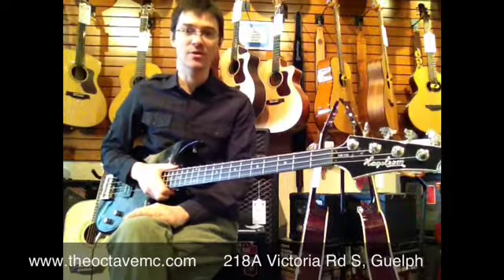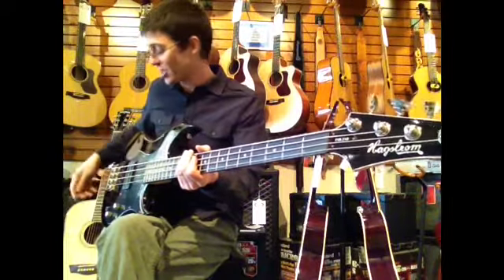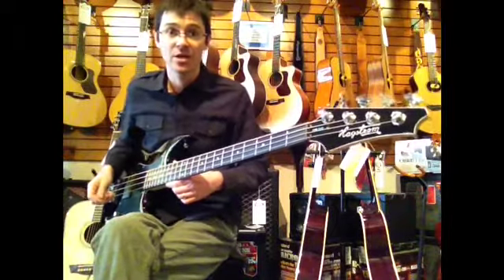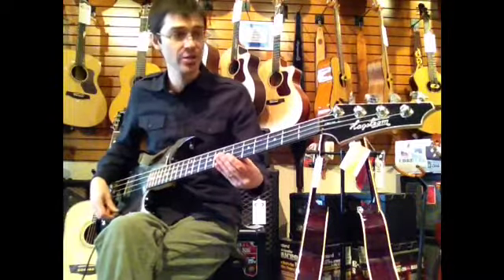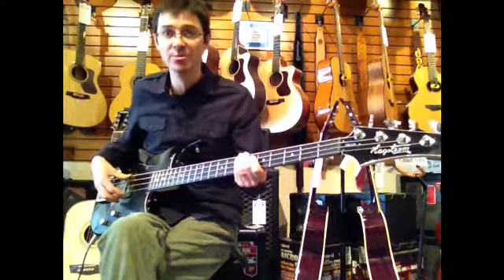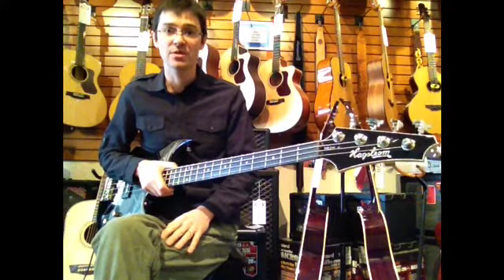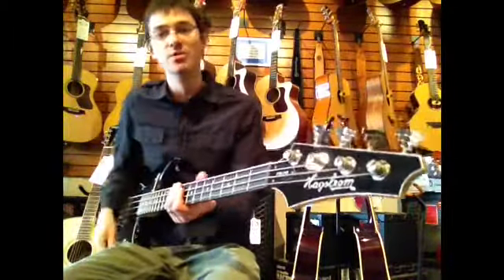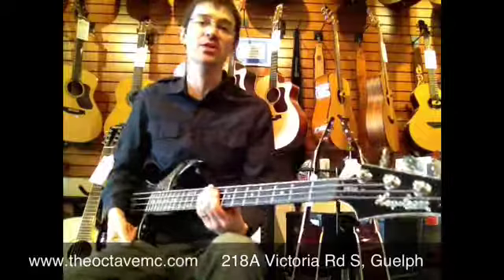FXB210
A demonstration of some of the features and sounds of the Hagstrom FXB-210 bass guitar.  Apologies for the weak sound; the tablet mic did not play well with the bass frequencies. Come on in to our Guelph show room for a first hand look!